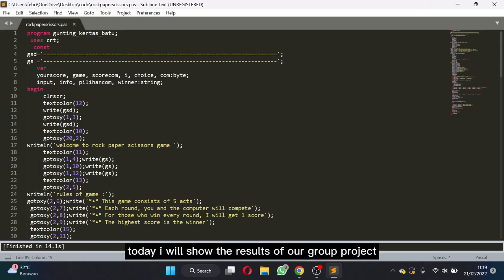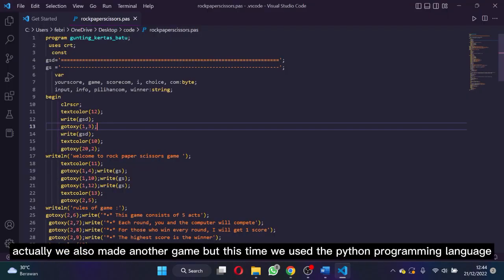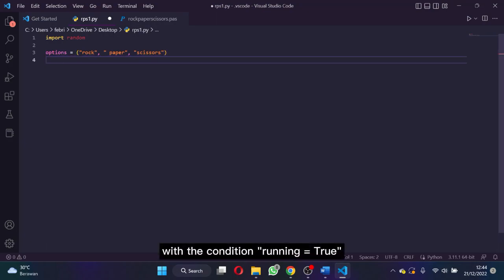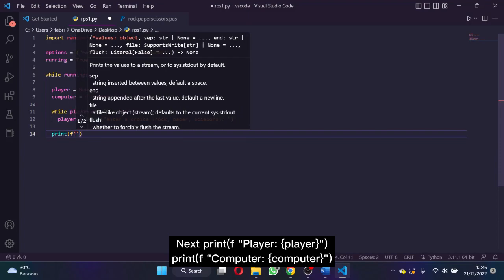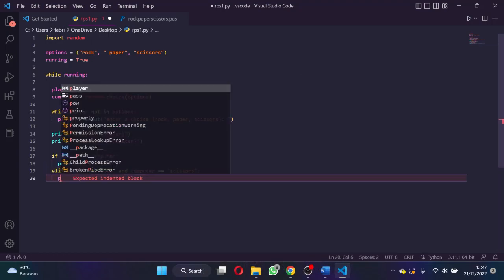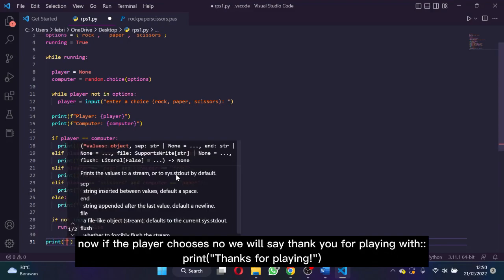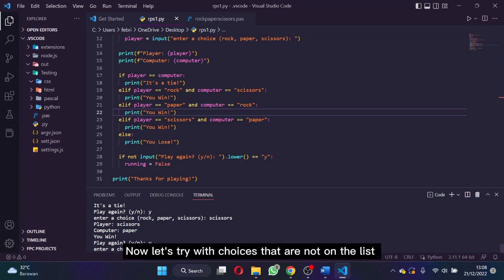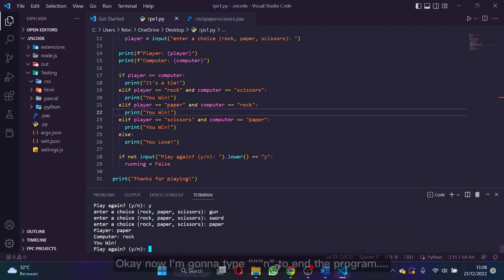Rock, Paper, Scissors Game on Pascal & Python | Group 5 R1N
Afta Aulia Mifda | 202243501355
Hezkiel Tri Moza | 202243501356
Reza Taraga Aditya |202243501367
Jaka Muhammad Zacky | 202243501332